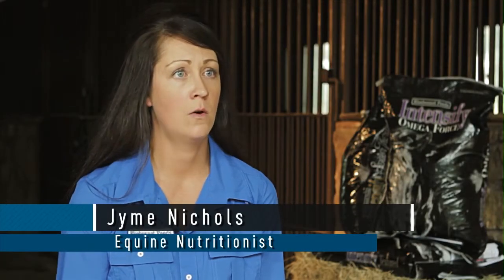Your Horse's Digestive System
Bluebonnet Feed's nutritionist Jyme Nichols discusses your horse's digestive system